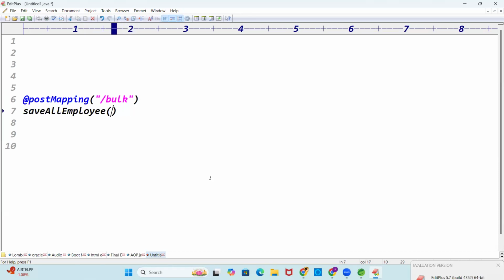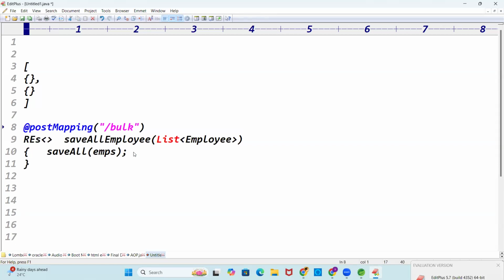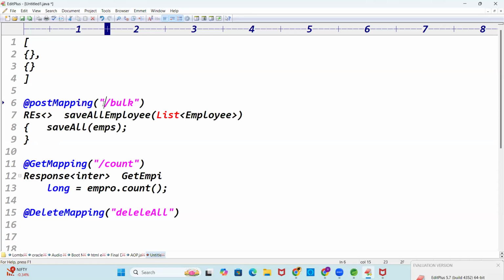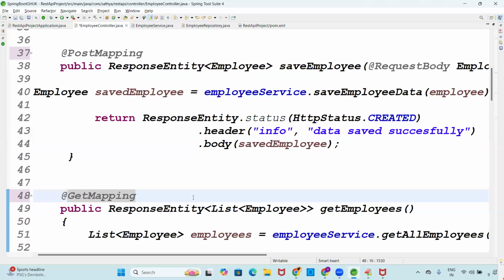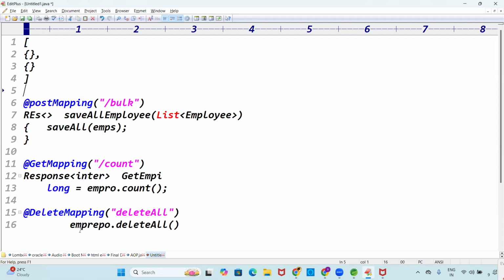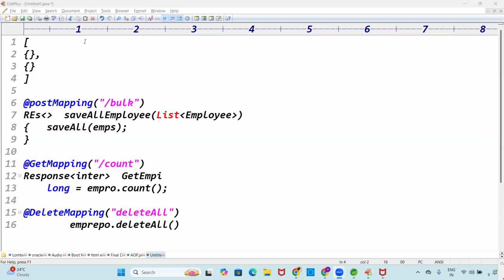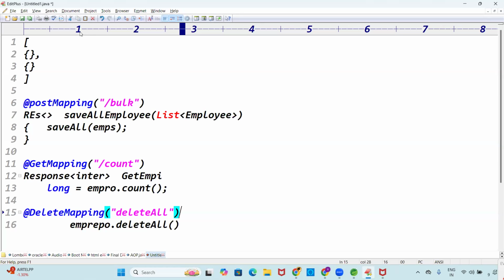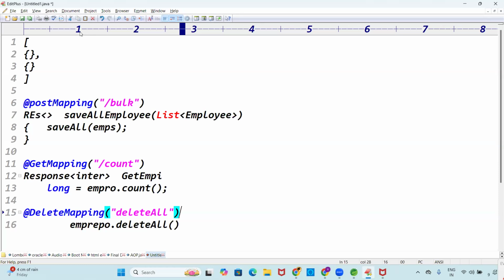SESSION 13 SEP 241